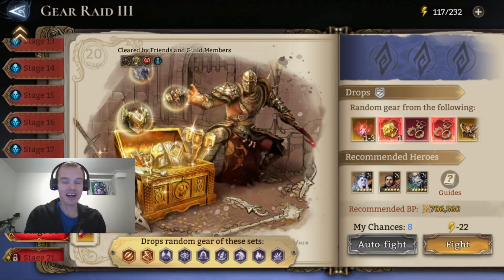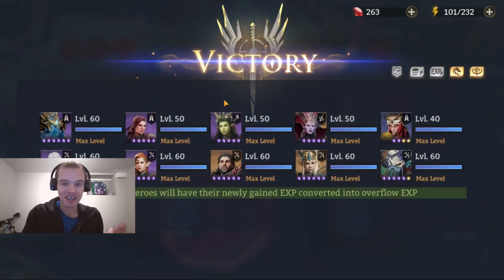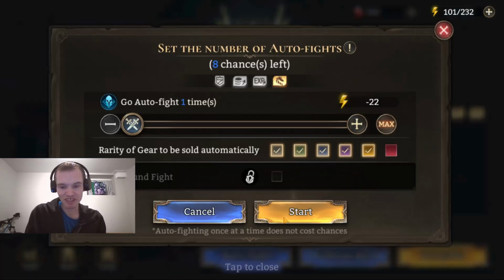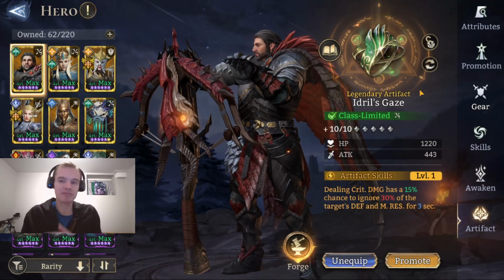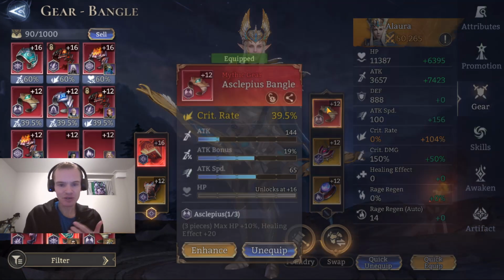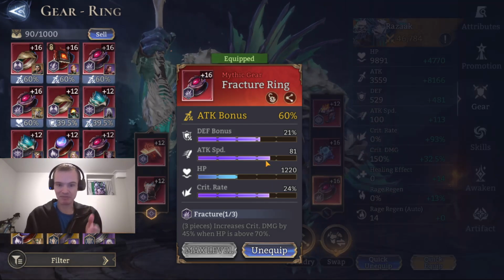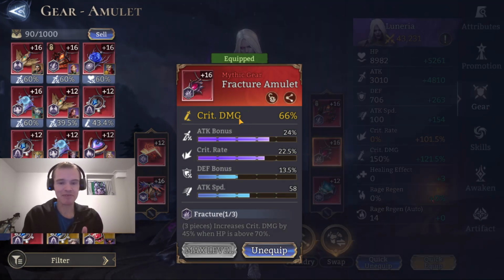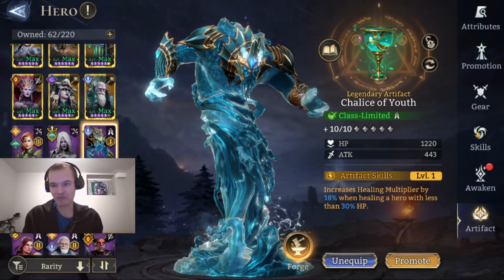Free to Play Day 23 - GR3-19 Autos !! This series has taken flight !!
GR3-19 Autos on Day 23 of a f2p account man.  Crazy fun and insane progress are about to commence.  The Soulbound Arcana and Infernal Roar sets are the best in the game for damage dealers.  Hopefully some decent items drop and I can autos GR1-19 by Sunday.  Wishing everyone well and safe weekends.  Watcher or Realms is my favorite game.
0:00 Take a Guess
1:30 GR3-19 Autos
5:20 Gear and Skills
16:28 Keep it Fun